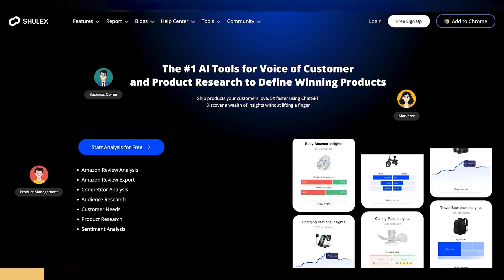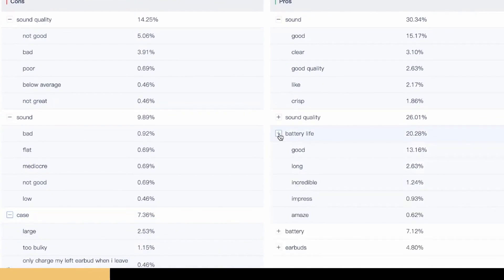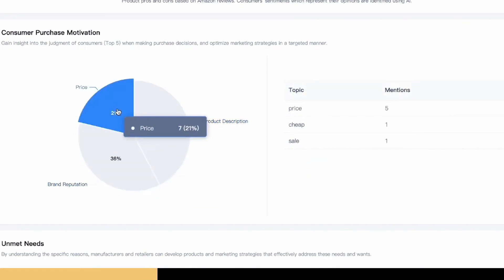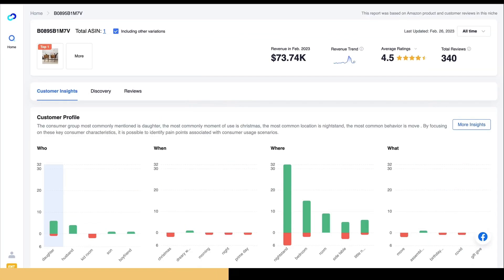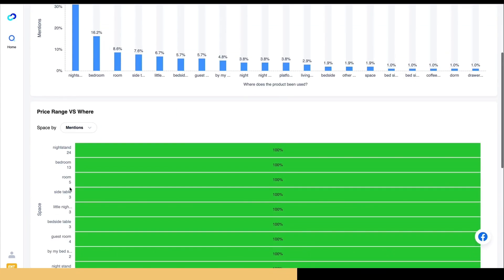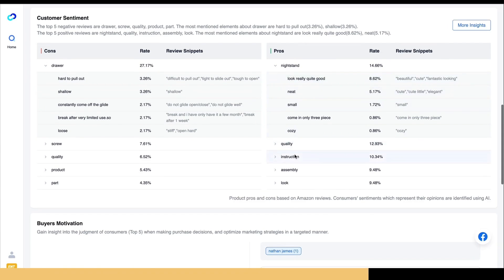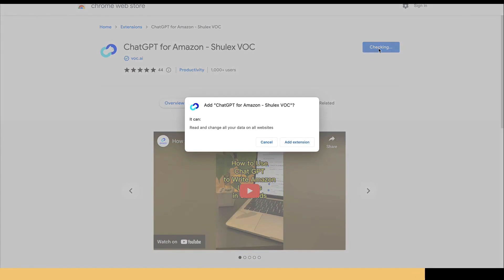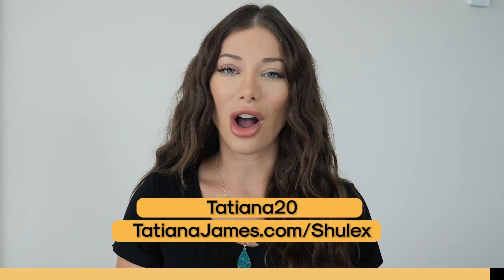How to use AI（ChatGPT）to do Amazon Review Analysis and Write Amazon Listings like a Pro!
In this video, we're introducing you to the world's first ChatGPT toolkits for Amazon Sellers. With these toolkits, you can have AI write your listings for you, and discover how to make your property stand out from the competition.

If you're wondering if AI can write a better listing than you, then this video is for you! With ChatGPT toolkits, you can have AI write your listings for you, and discover how to make your property stand out from the competition. After watching this video, you'll know exactly what to do to get your property listed and sold faster than you ever thought possible!

Start making smarter decisions today with Shulex VOC.